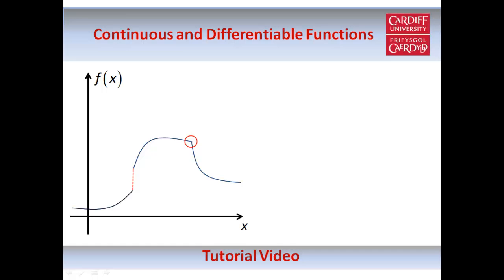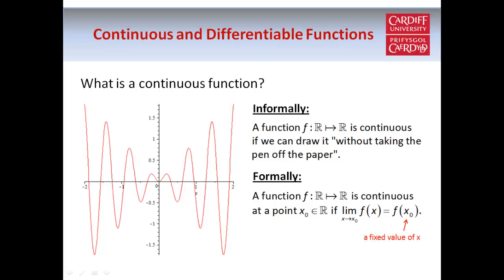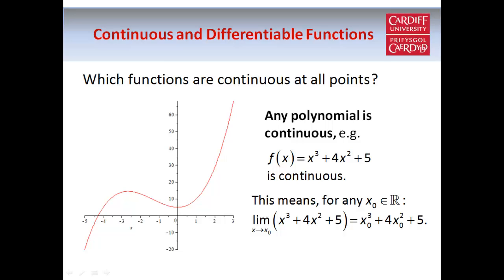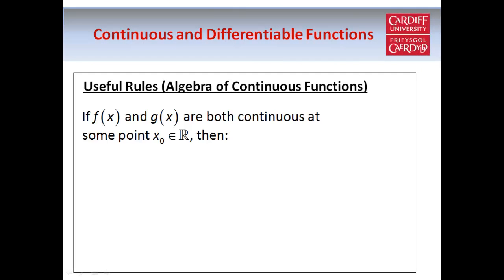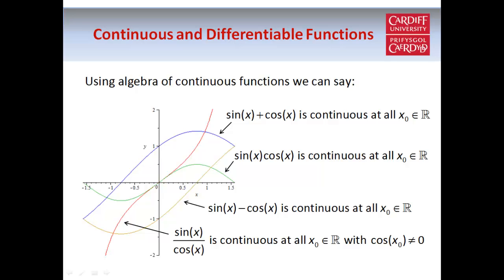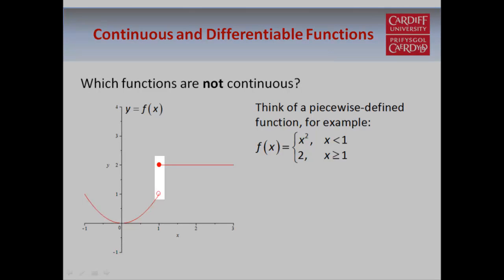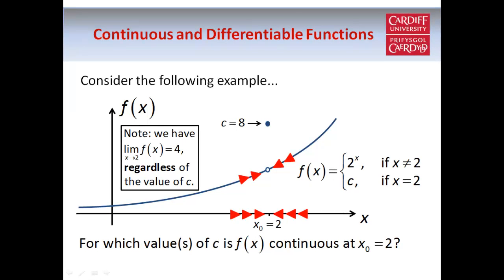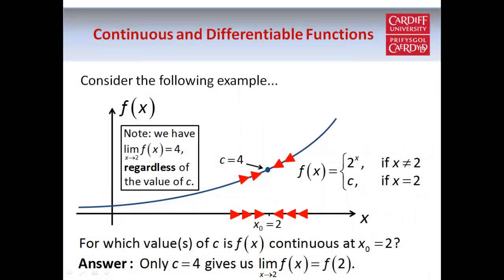Continuous and Differentiable Functions (Part 1 of 3)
Part 1 of my tutorial on continuous and differentiable functions.